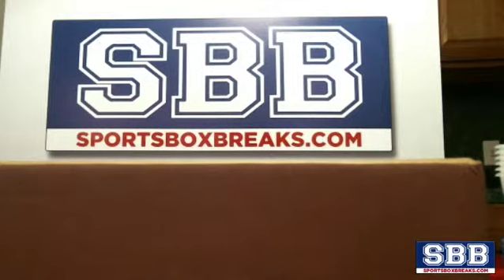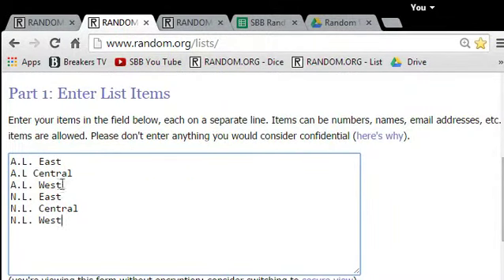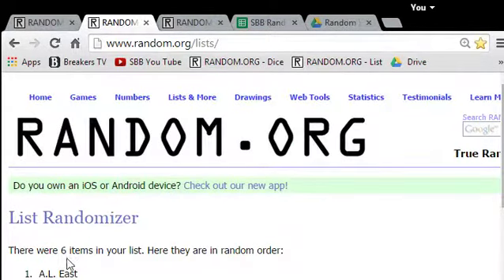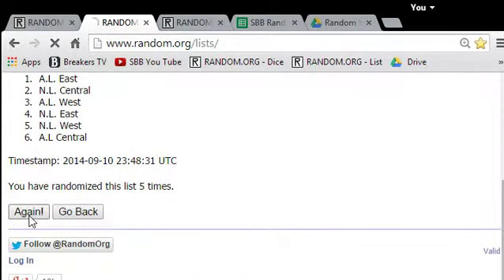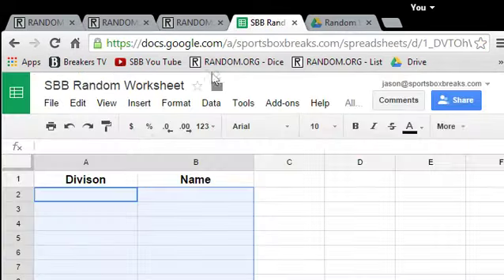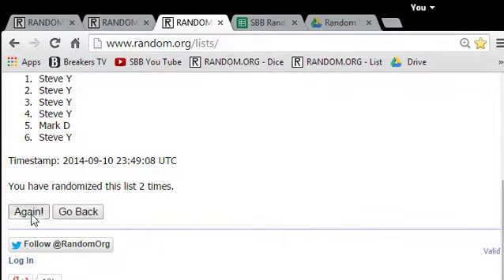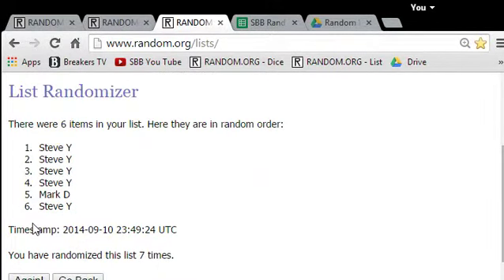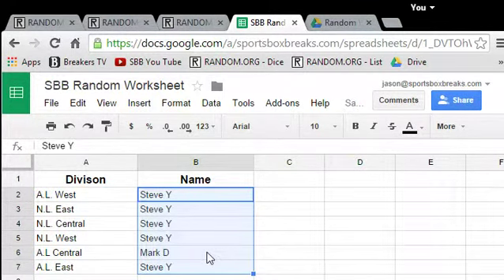2014 Topps Triple Threads Baseball (Random Division #1) - Random Draws